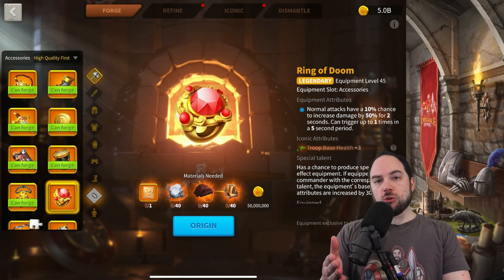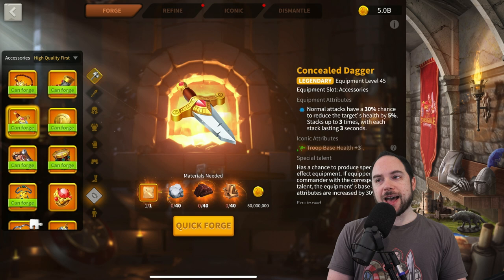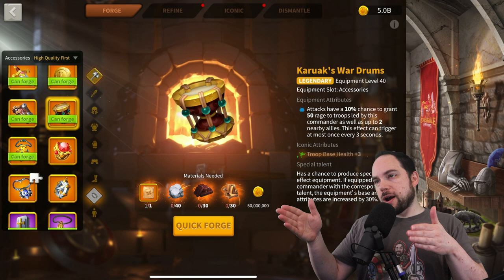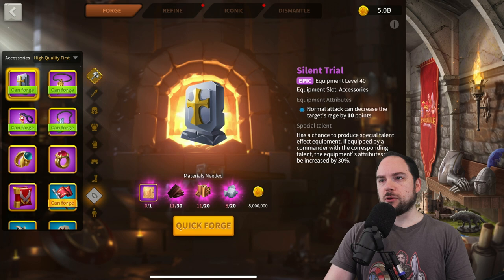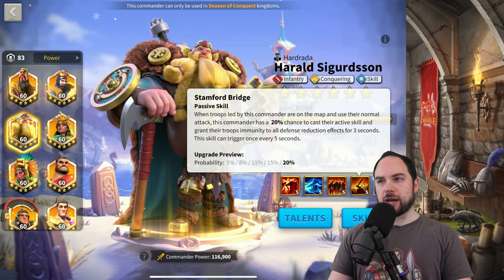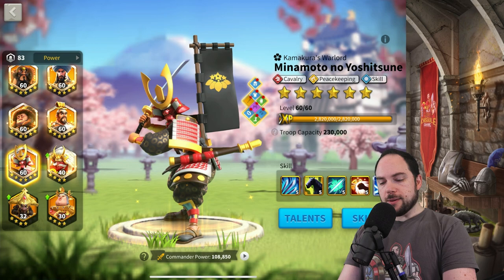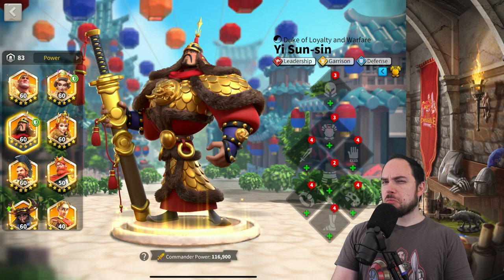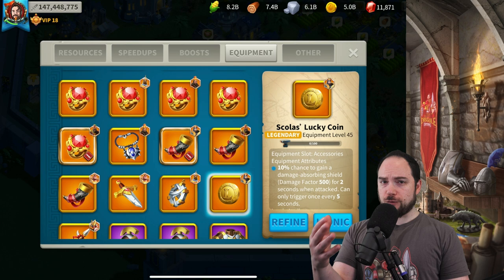Best legendary accessories for each commander [equipment guide] Rise of Kingdoms - ROK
--- Chapters ---
0:00 Introduction
2:40 Legendary Accessories
12:36 Epic & Blue Accessories
16:36 Infantry Commanders
21:08 Cavalry Commanders
23:47 Archer Commanders
25:59 Leadership Commanders
30:20 End-goals for accessories

Cheers,
-Chisgule